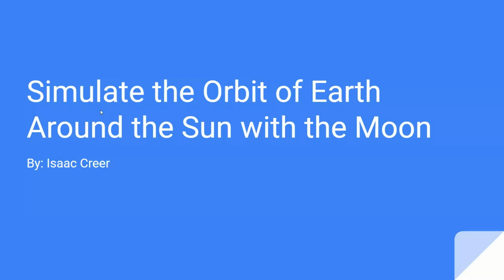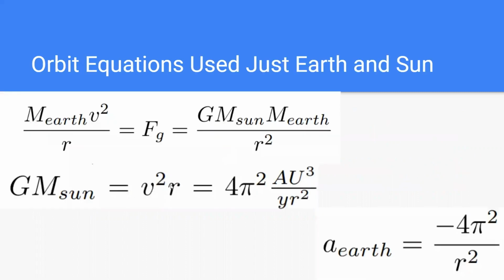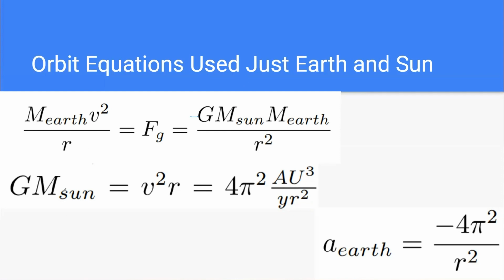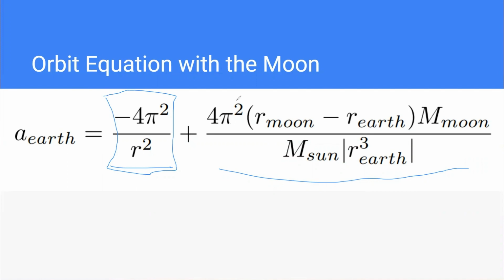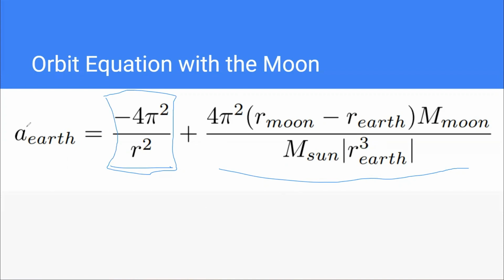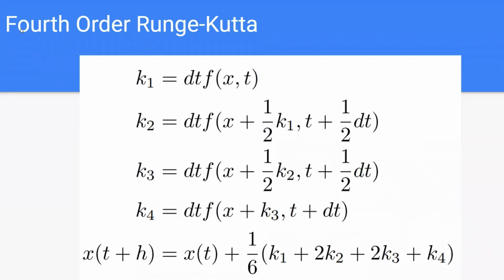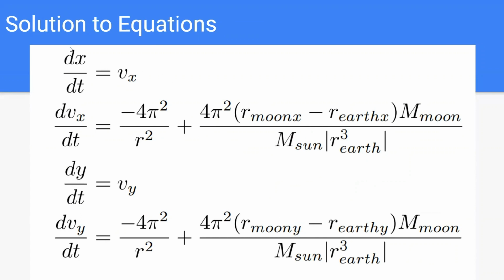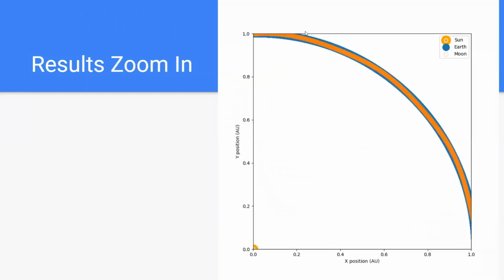Simple Orbit Model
Simple Orbit Model with the Earth, the Moon, and the Sun.